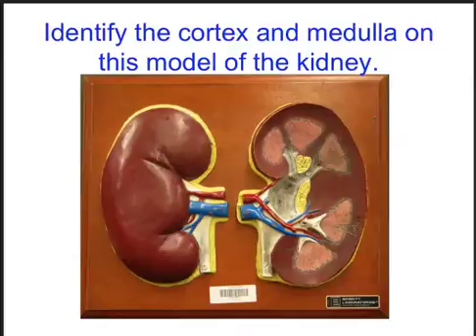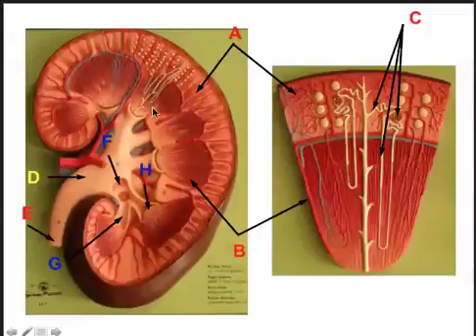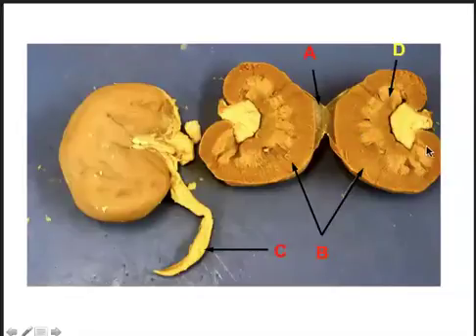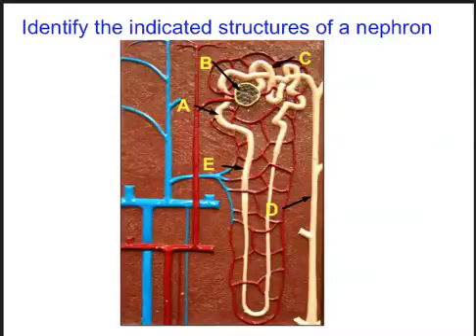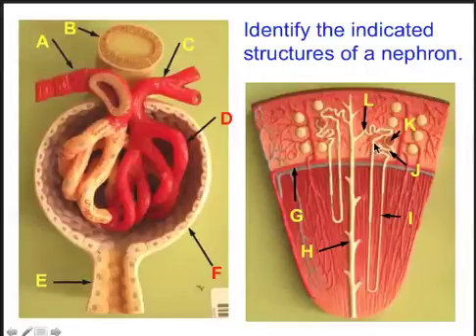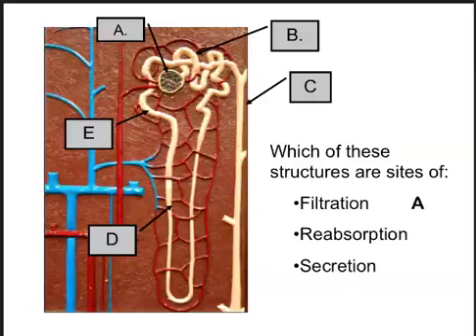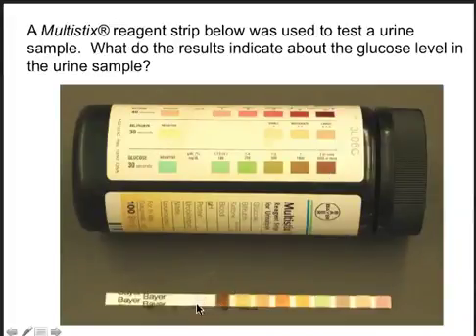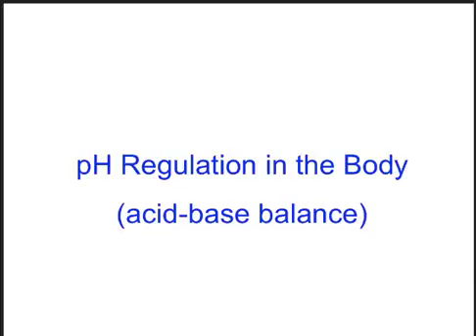Sinclair Urinary System Lab Test Review